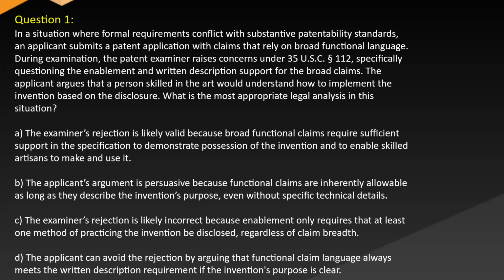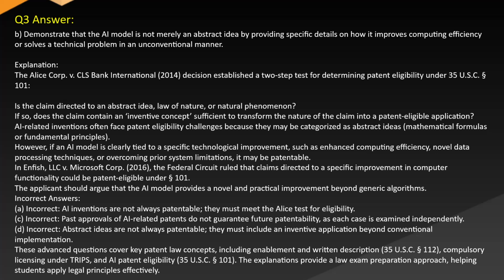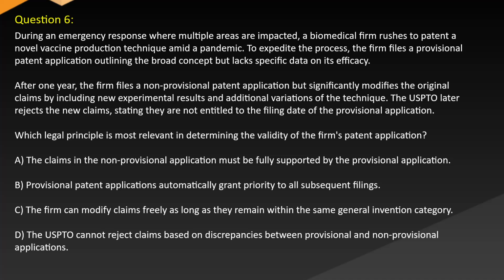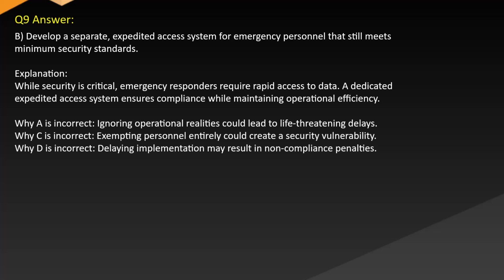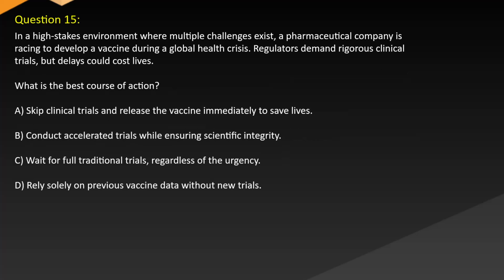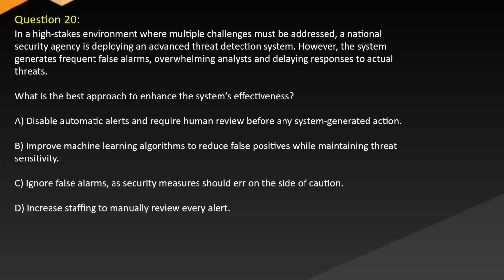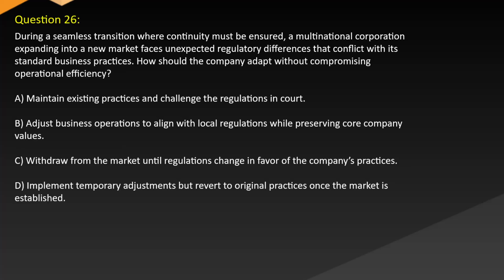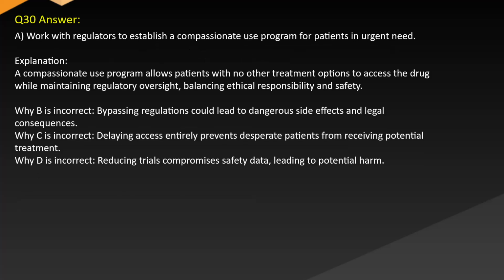Patent Law Exam Set One Free Practice Questions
Need extra Patent Law revision? This LawConquer practice set gives you a structured review of likely exam themes, common traps, and the kind of reasoning needed for law exam prep.

What this video focuses on:
- Patent Law
- Intellectual Property

Use it for self-testing, targeted revision, and a faster review of the subject before your next law exam or quiz.